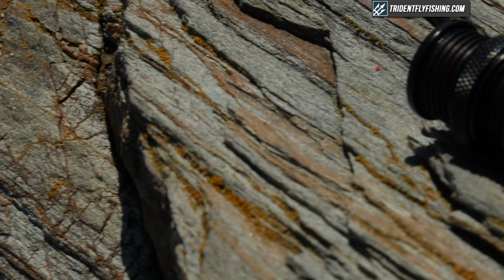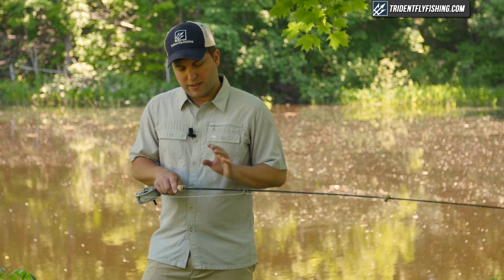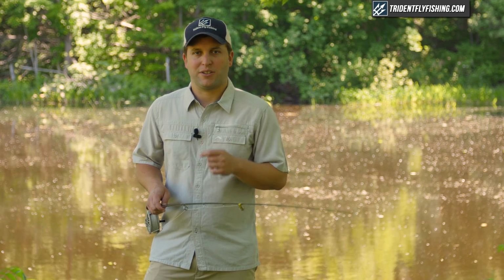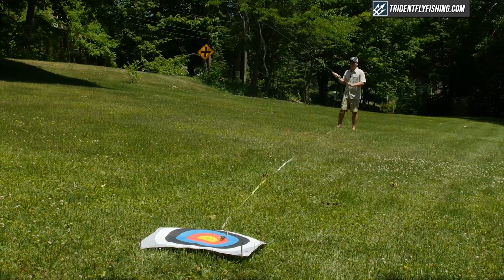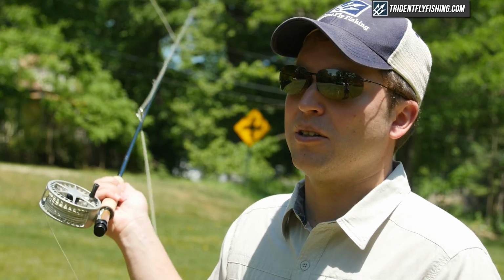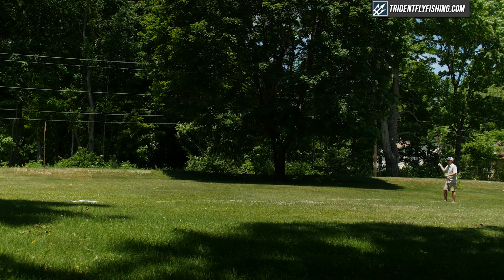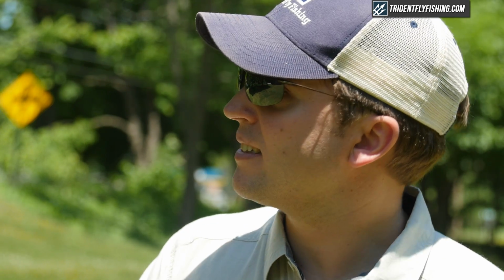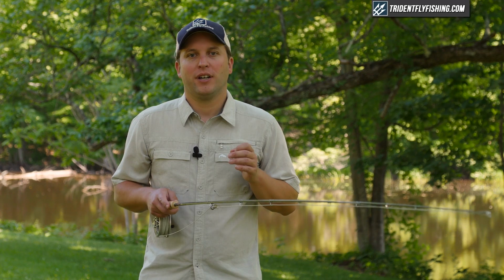Sage X Fly Rod Review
Find out why the award-winning Sage X lives up to the hype.
Support us producing more of these videos by making your next gear purchase through us

Got Questions?